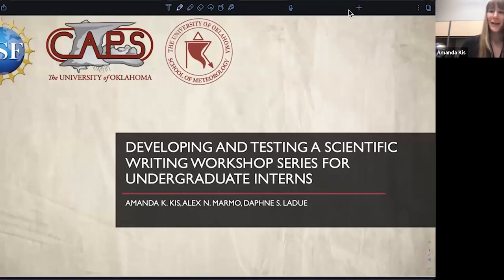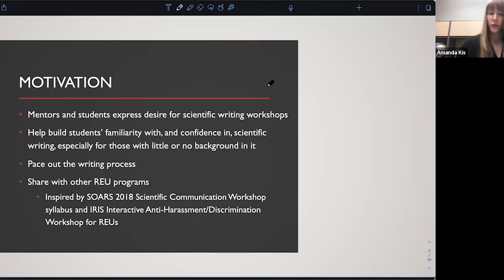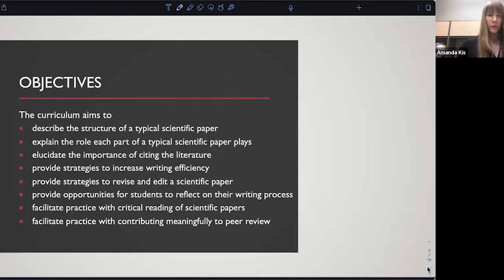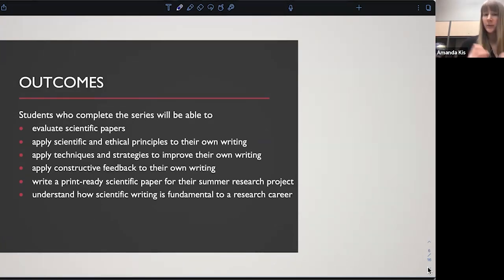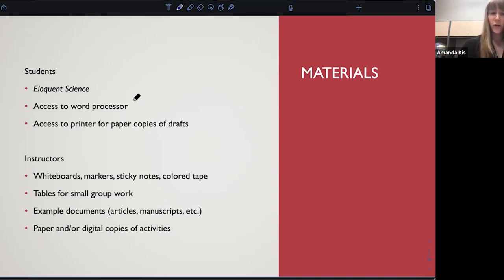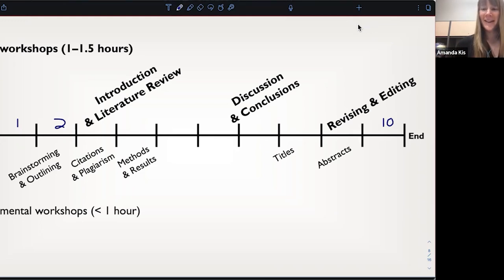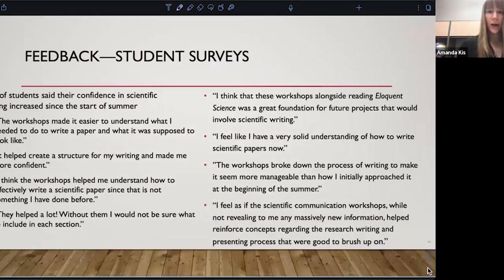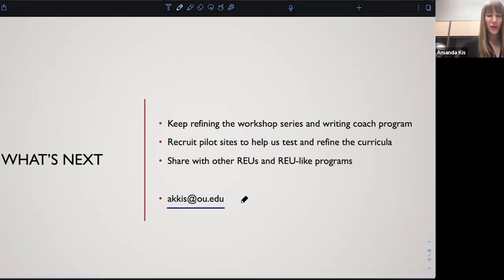2023 Introduction to Scientific Writing Workshop Series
Join us as Dr. Amanda Kis leads a discussion on developing and testing a scientific writing workshop series for undergraduate interns and the best practices to include!